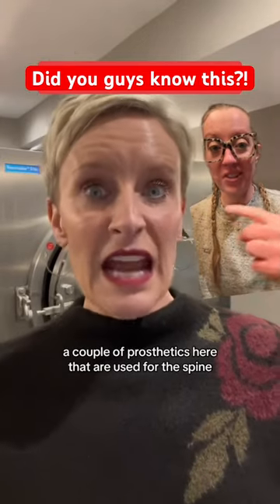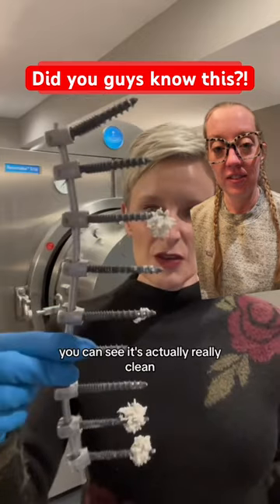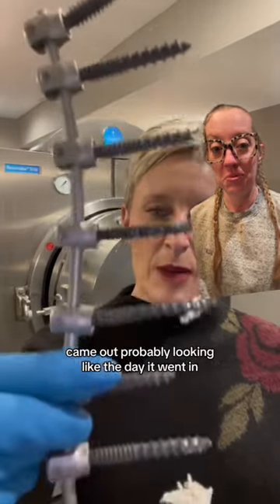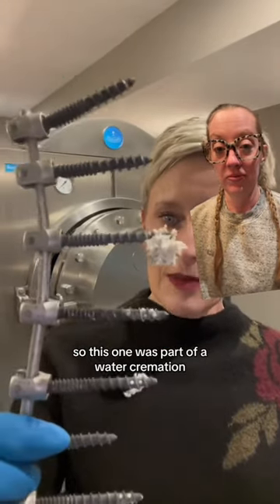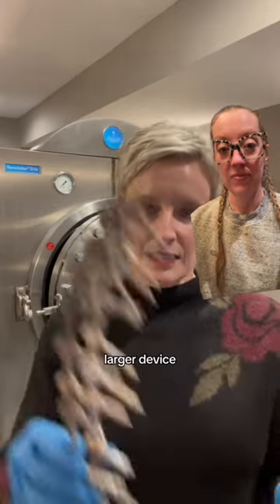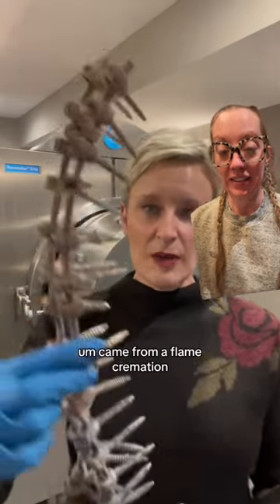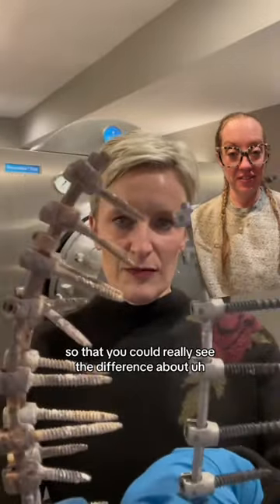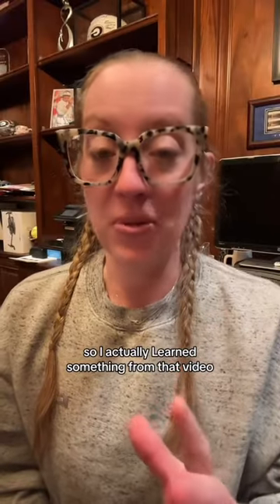When someone has a cremation, this is what happens to medical implants 👀🤯